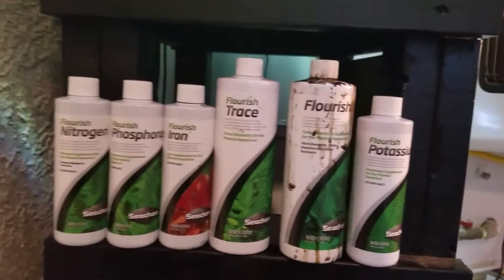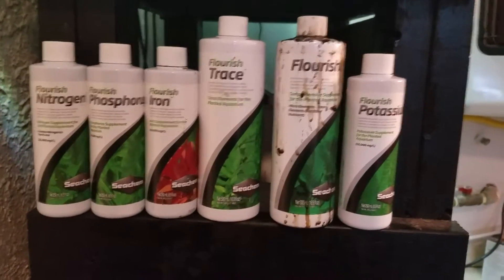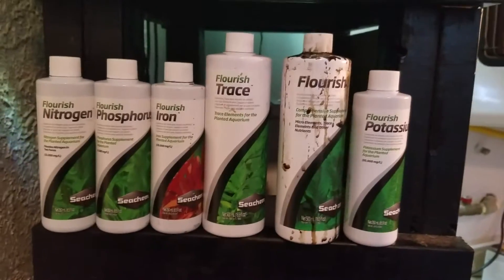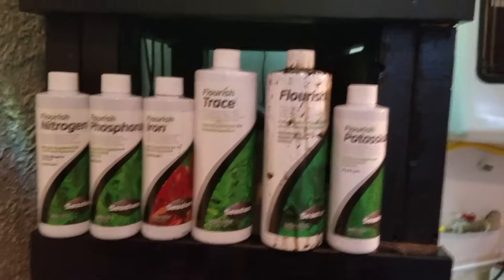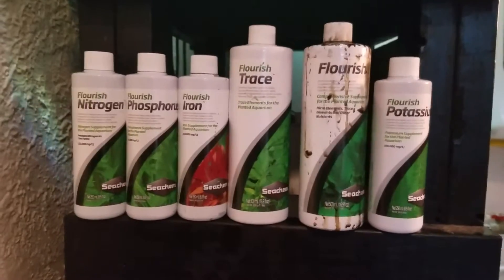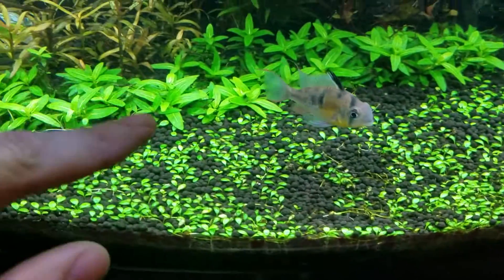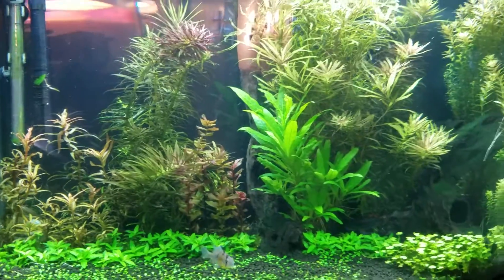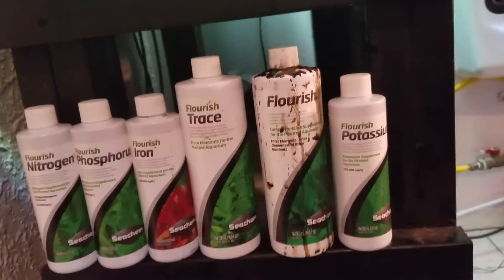Best fertilizer for planted tanks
Best ferts.best fertilizer for planted tanks . seachem . flourish. Iron. potassium .nitrogen. phosphorous. Trace elements.